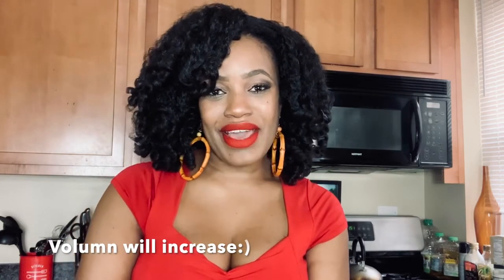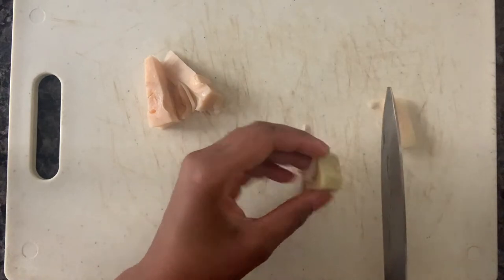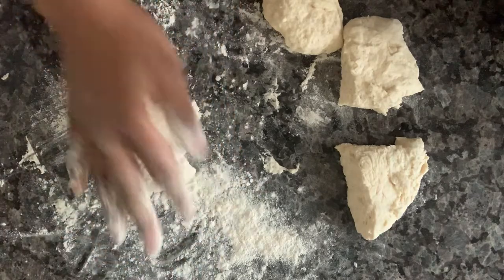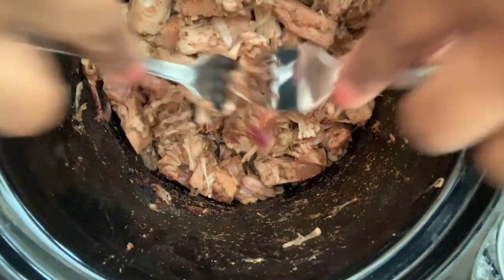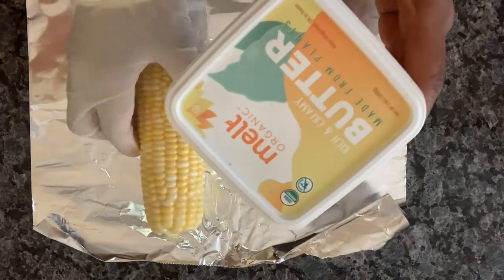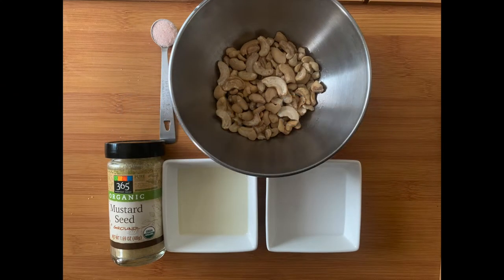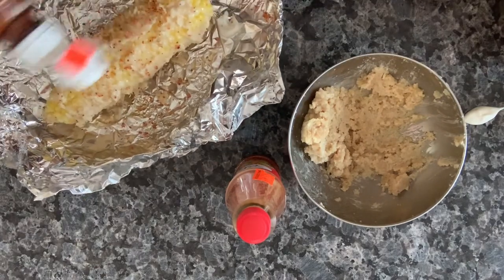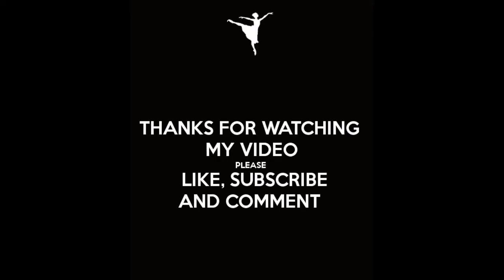VEGAN ELOTE (Mexican Corn) || VEGAN CARNITAS & STEAK CHALUPAS|| HAPPY CINCO de MAYO RECIPES 😋😋😋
Happy Cinco de Mayo!! Please enjoy these Cinco de Mayo VEGAN recipes, Chalupas with Jackfruit Carnitas and Seitan Steak and Mexican Corn (Elote) with a Cashew Cojita Cheese.

Preparing Jackfruit @ 1:13
2 cans jackfruit
medium onion (sliced)
3 cloves garlic (minced)
1tsp each (salt, black pepper, dried oregano, Tajín, cumin, onion & garlic powder)
1 bay leaf
1/2 c vegetable broth
1/4c pineapple or orange juice
1/2 of a lime

Chalupa Dough @ 2:14
1c + 2TB of all purpose flour
1/2 TB baking powder
1/4 tsp salt
1/2 oz vegetable shortening
1/2 c non dairy milk

Making Carnitas @ 5:25
PREHEAT OVEN @ 400º

Preparing Steak @ 6:02
Seitan Steak (separate video)
1/2tsp each (salt, black pepper, cumin, onion & garlic powder)

Preparing Corn @ 7:07
PREHEAT OVEN @ 425º
2 corn on the cob & vegan butter (I like "Melt")

Preparing Cashew Cojita Cheese @ 8:42
1/2c raw cashews (not soaked)
1 1/4 tsp fresh LIME juice
3/4 tsp WHITE vinegar
1/4 tsp salt
pinch of mustard powder (optional)

Elote Time😋 @ 10:00
roasted corn
cashew cojita cheese
vegan mayo (I like "Sir Kensington")
Tajín

Chalupas Time😋 @ 11:03
any toppings you like, I used salsa, cucumbers (because I was out of lettuce), vegan cheese (I used Daiya) and homemade cashew sour cream

Live in Chicago? I have my Food Handlers Certification and do catering for events, gatherings, families & private occasions...etc .

video is great for those of us that are:
vegan/vegetarian ☑️
transitioning/experimenting with a vegan lifestyle ☑️
sad with SAD (standard American diet) ☑️
flexitarian or...
food flexible (ie being vegan 80% of the time, but still eat _______________) fill in blank